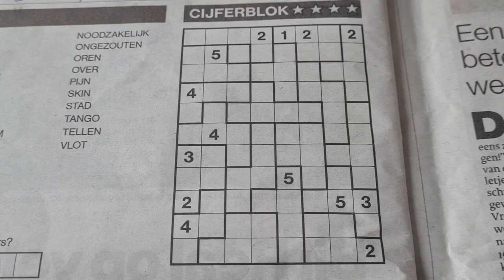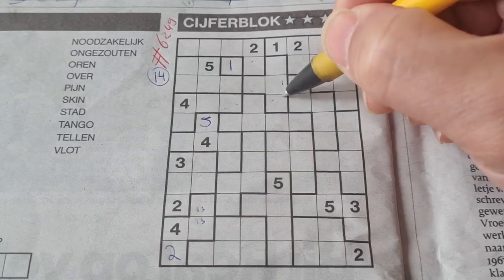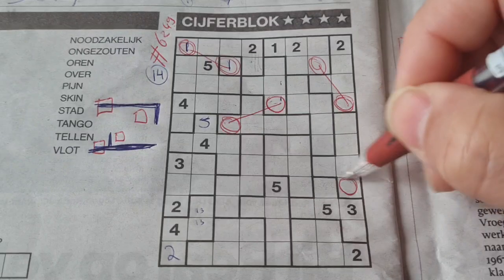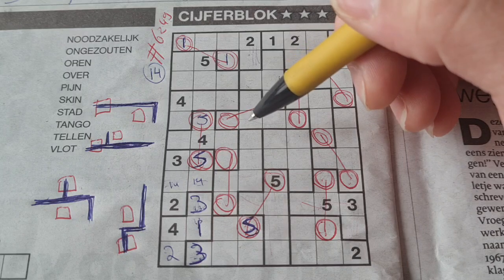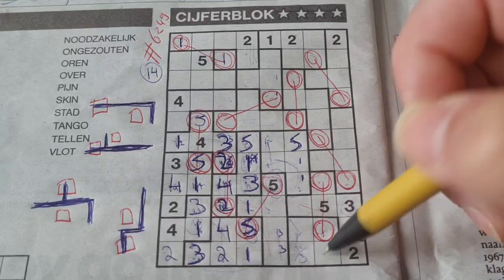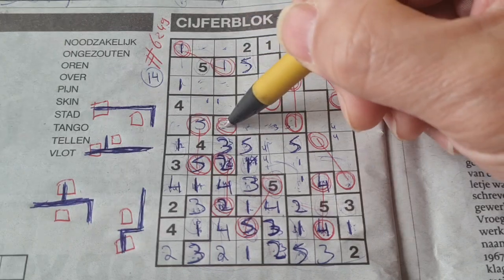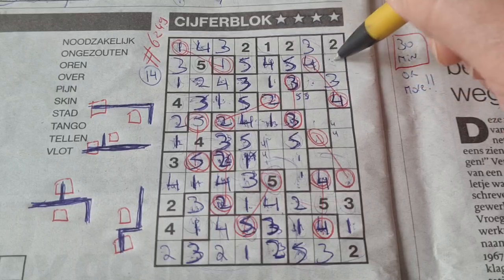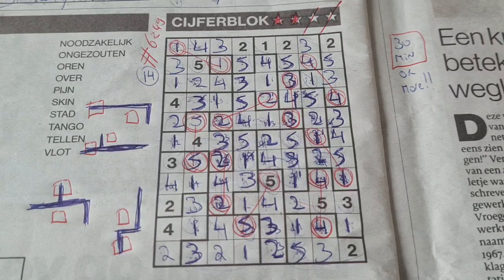(#6249) Saturday. Tectonic01 Sudoku puzzle. Bonus Extra edition. 04-08-2023 Extra part 4 of 4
Enjoy the Tectonic Sudoku puzzle (Saturday 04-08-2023 edition)